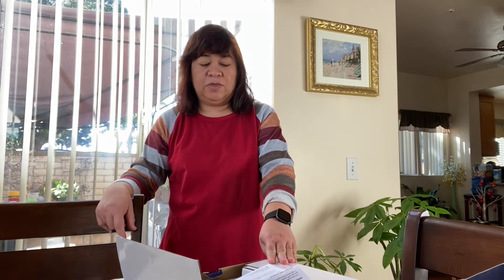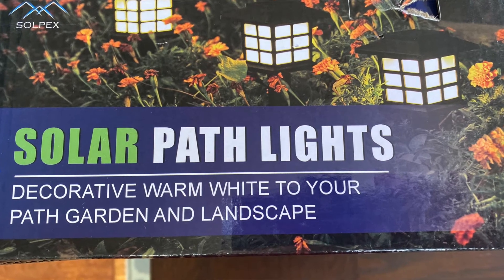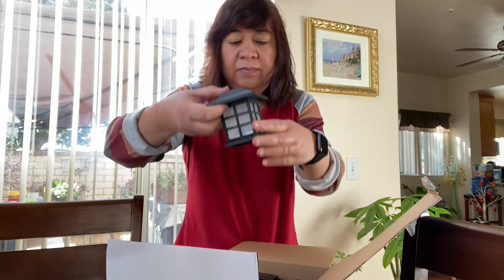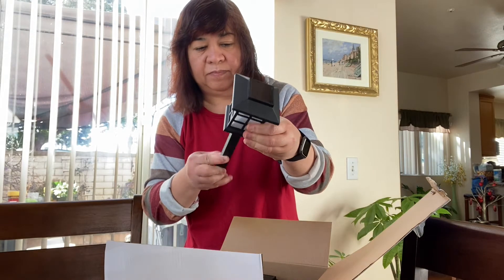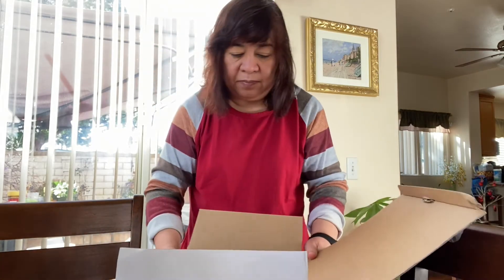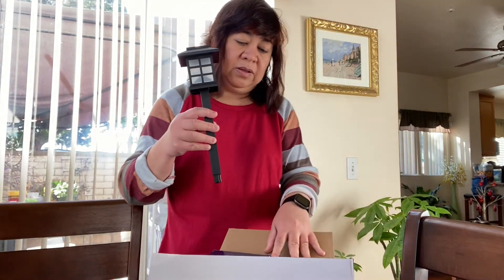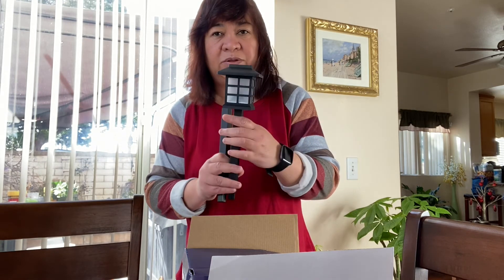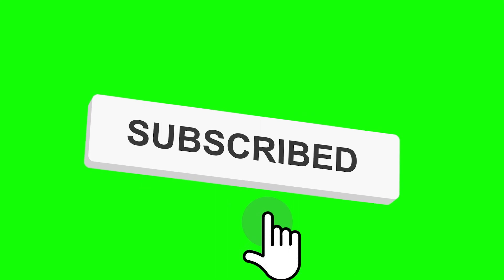Solar Powered Pathlights - Unboxing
I hope you like this video.  This is my unboxing of another solar powered pathlights from Solpex.

LINK

Solar Powered Garden Lights

I'm glad to know your thoughts, suggestions and opinions.